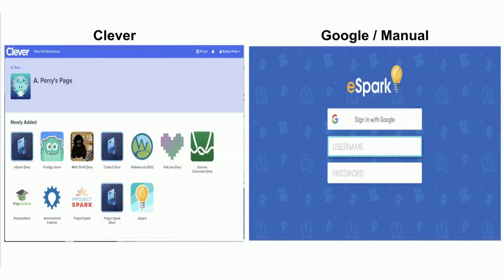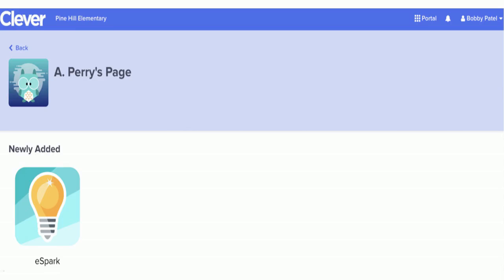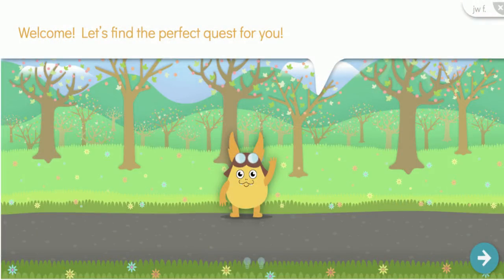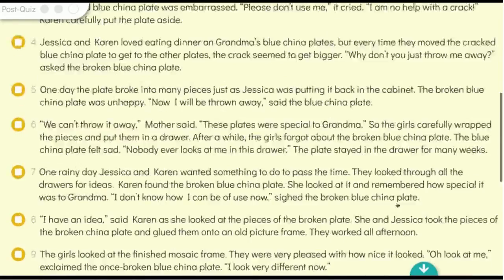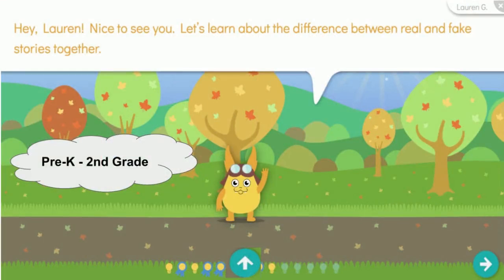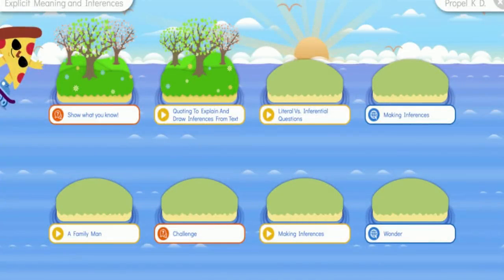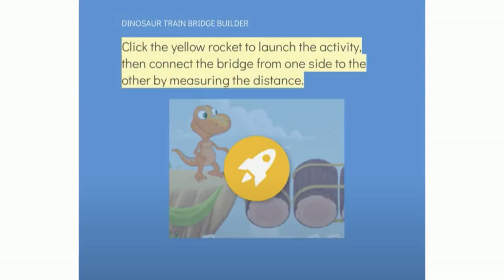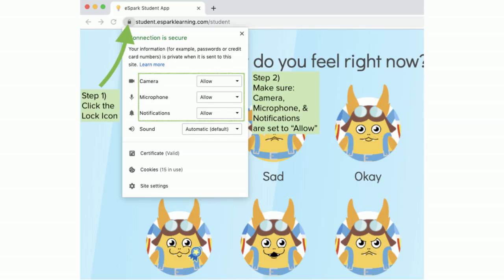The Student Experience in eSpark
What eSpark looks like as a student.

In this video, you'll see how students log in, personalize their learning experience, access Quests and Small Group Skills, and more.

Quests in eSpark are made up of a purposeful blend of instruction, critical thinking skills challenges, and interactive games and activities. The program automatically adapts and differentiates based on student proficiency.